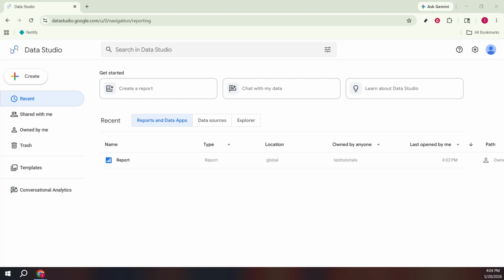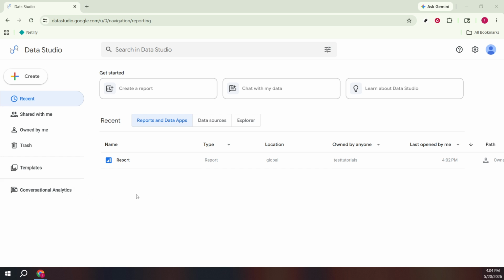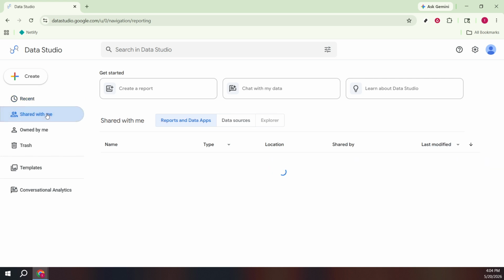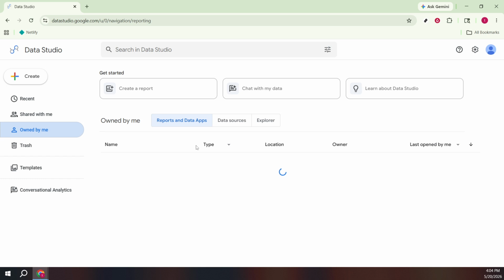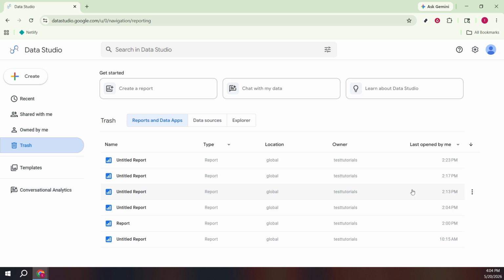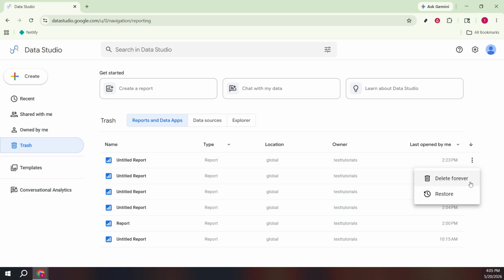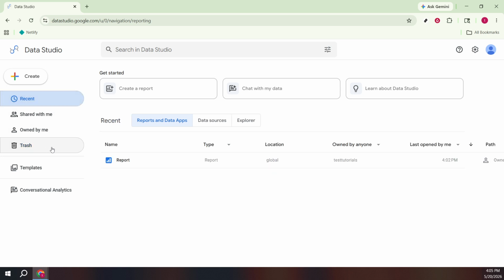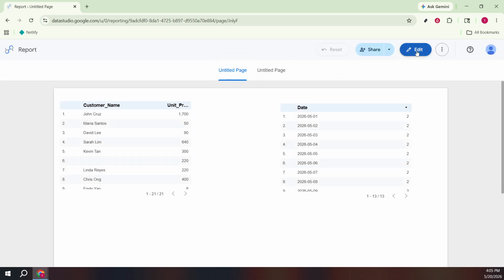How To Find Your Saved Google Looker Studio Reports [2026 Guide]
How To Find Your Saved Google Looker Studio Reports